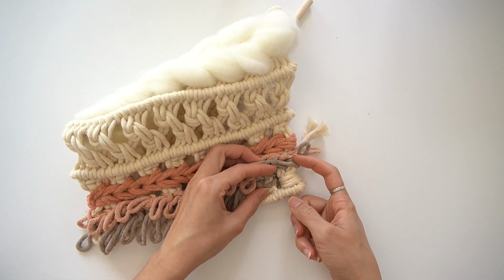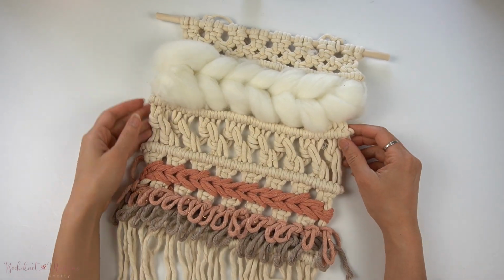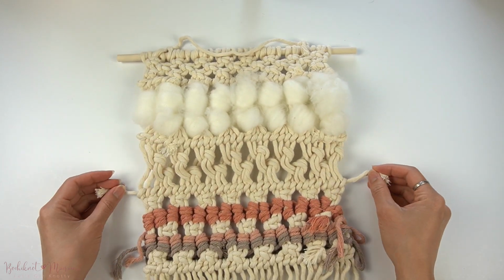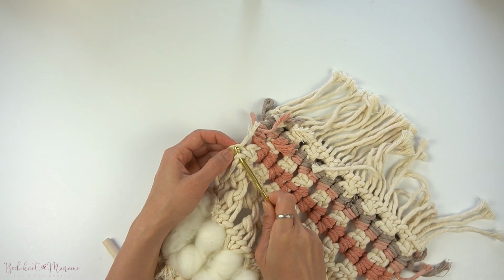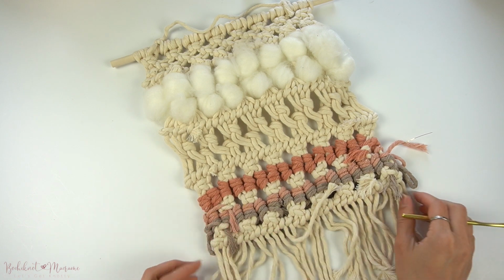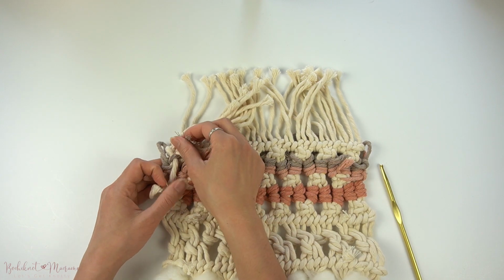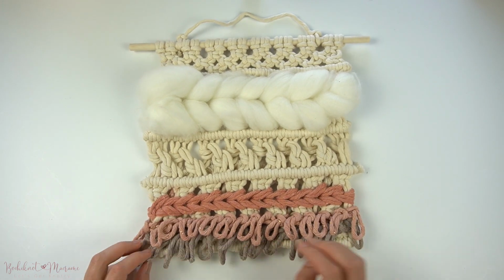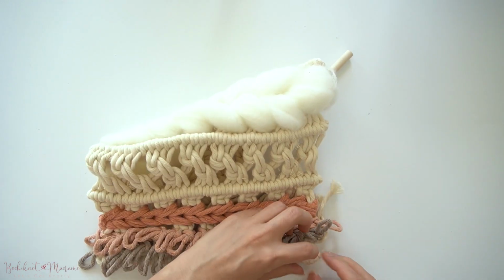How to Tuck in Loose Cord Ends | 2 Methods with NO-FRINGE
While fringe is a common and attractive way to conclude macrame projects like wall hangings or coasters, there are instances where a fringe-less finish is necessary for specific designs.

In today's tutorial, we'll explore two methods to elegantly end a macrame piece without fringe. Additionally, we'll cover how to neatly tuck in loose cord ends using the same techniques.